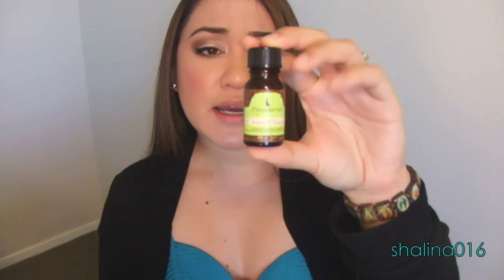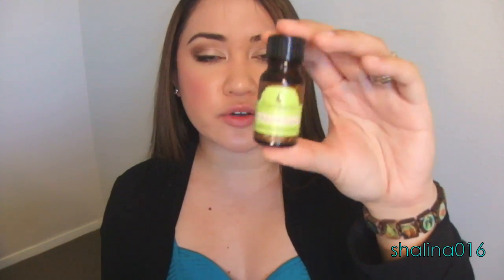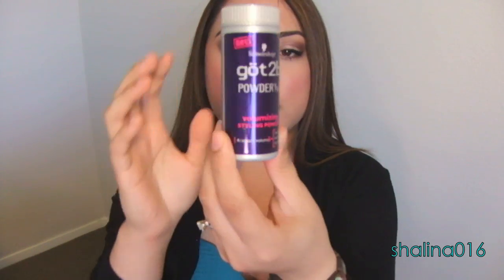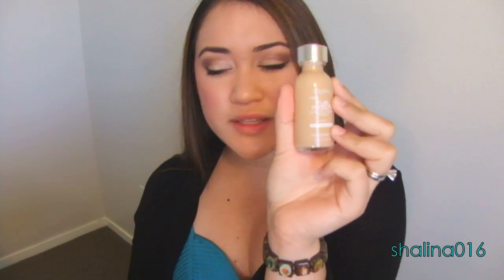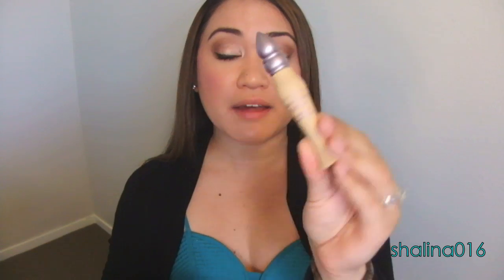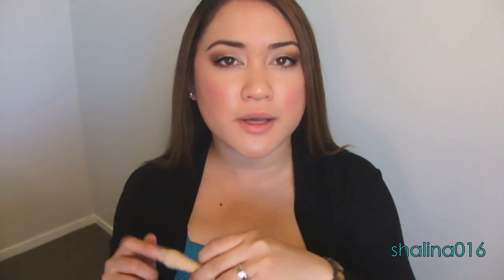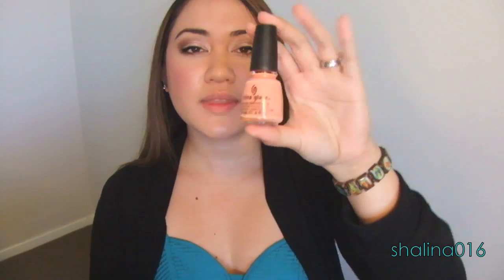New Beauty Editions!! (Haul)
Heyy guys heres new products I've purchased in the past couple weeks or month.

Sorry the video was soooo long!
Missed you guys!

FTC: Paid for it all myself. Not being paid.